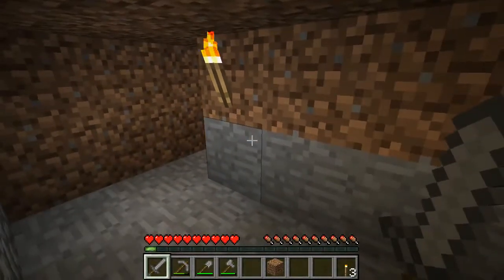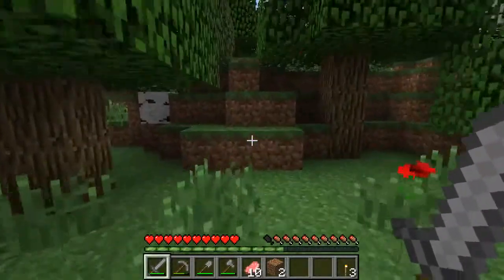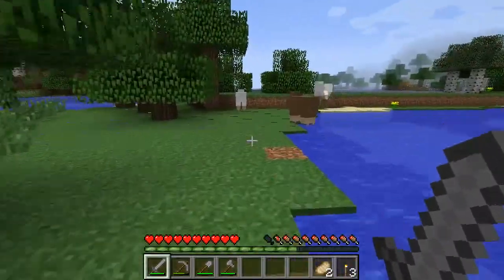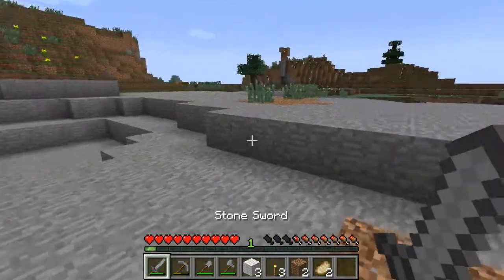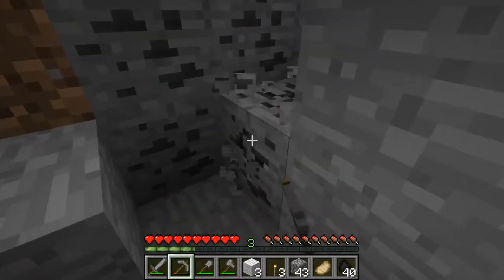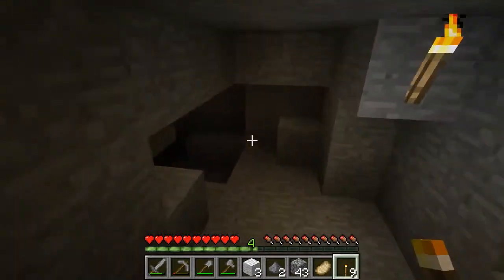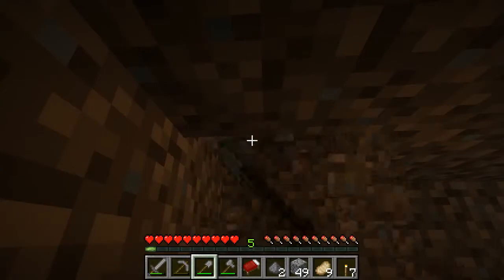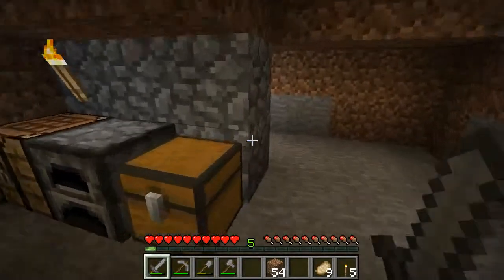Minecraft - Elliott's Survival Guide - Episode 2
In Episode 2, we venture out in search of food, and run across some surprises! We find coal, wool, and have a brief encounter with combat. We also cook some porkchops.